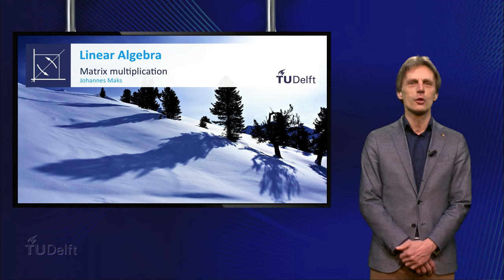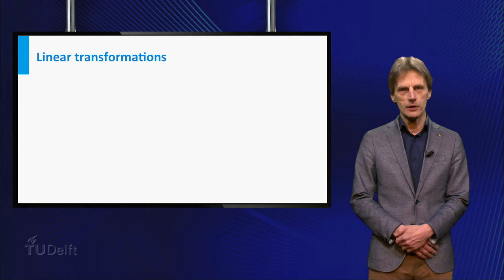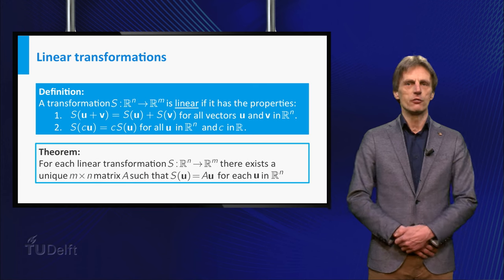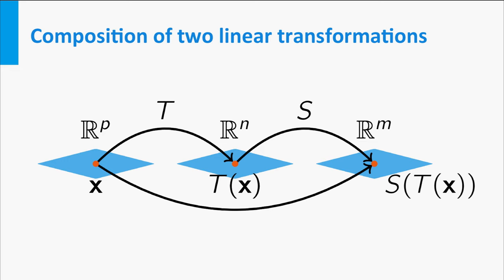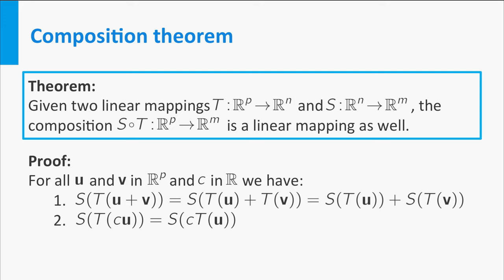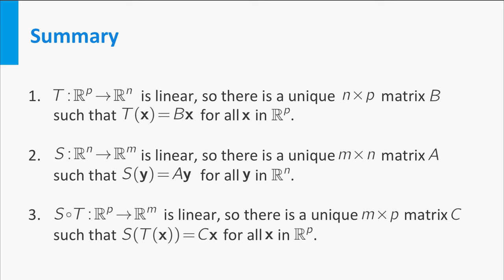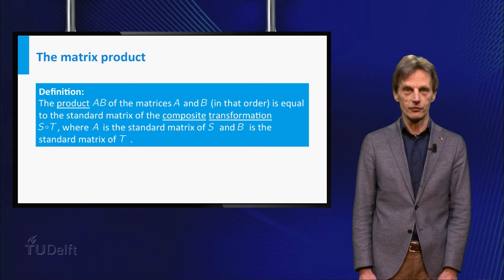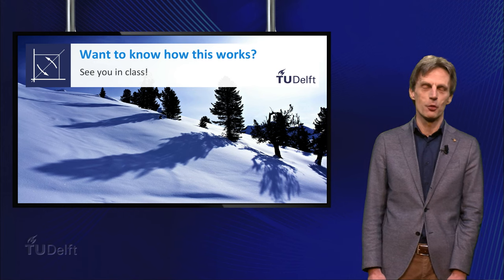Matrix Multiplication - Mathematics - Linear Algebra - TU Delft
How do you multiply matrices? This video will learn you what linear transformations are and what a composition of multiple linear transformations is. This is the first step in understanding multiplication of matrices. This prelecture video is part of the linear algebra courses taught at TU Delft.